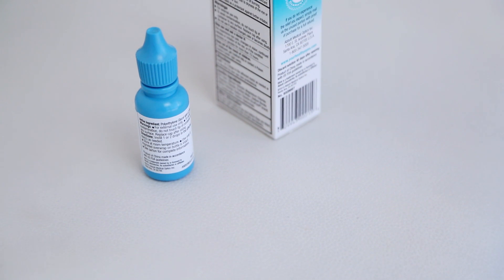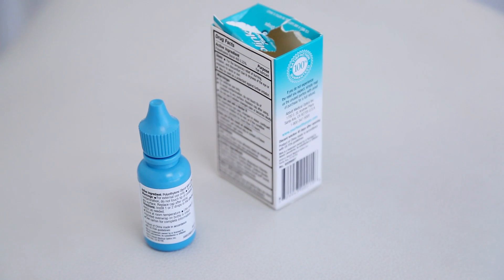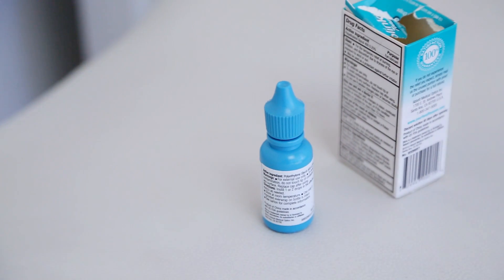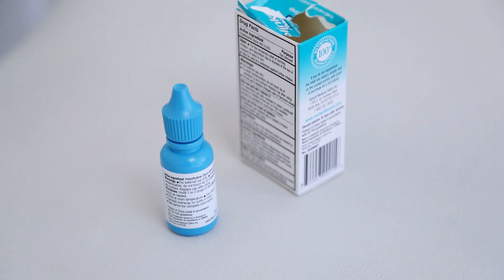The Best Eye Lubricants for Dry Eyes When Wearing Glasses : Fabulous Beauty Ideas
The best eye lubricants for dry eyes when wearing glasses include those with an easy to use applicator. Find out about the best eye lubricants for dry eyes when wearing glasses with help from an accomplished hair stylist and makeup artist in this free video clip.

Series Description: Whether you're trying to create a new look through hair styles or makeup styles or a little bit of both, you'll always want to keep a few key products by your side. Get fabulous hair and face ideas with help from an accomplished hair stylist and makeup artist in this free video series.